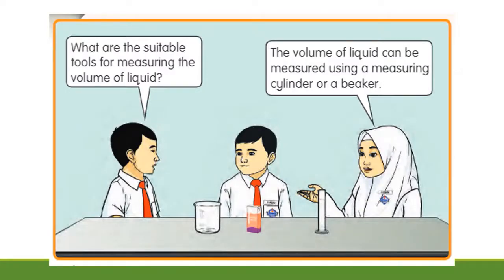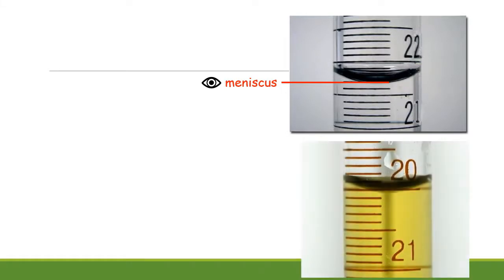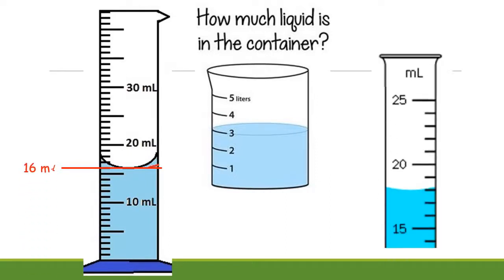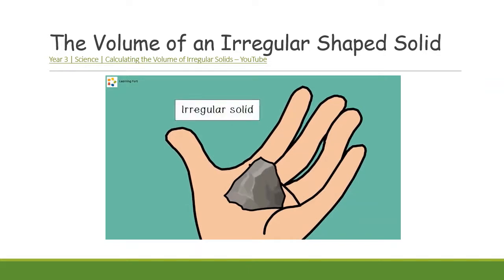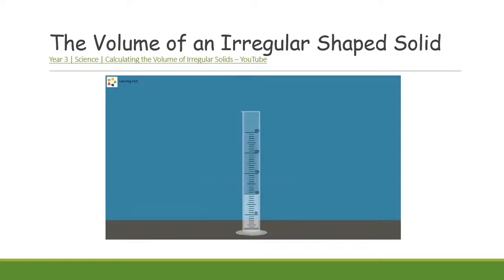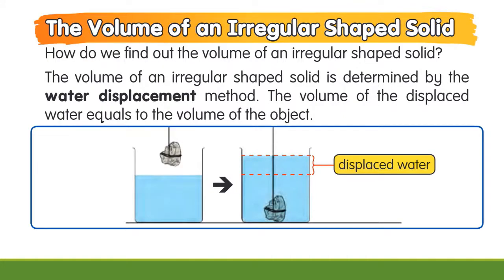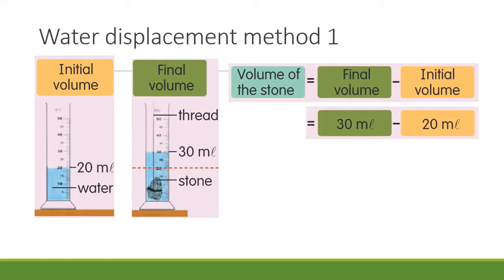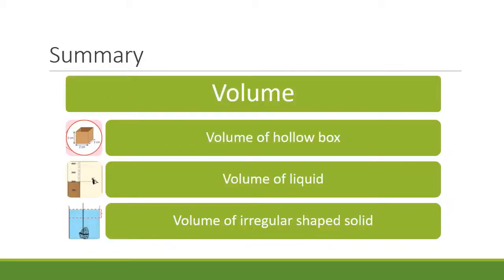Science year 3 Unit 6 Measurement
Measuring the volume of liquid
Volume of irregular shaped solid